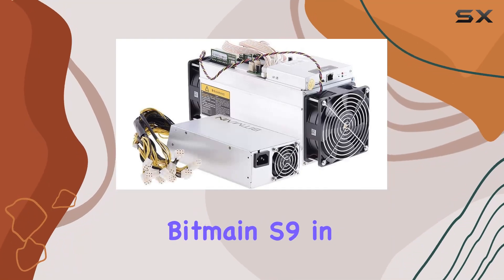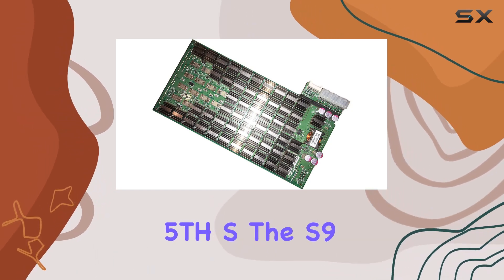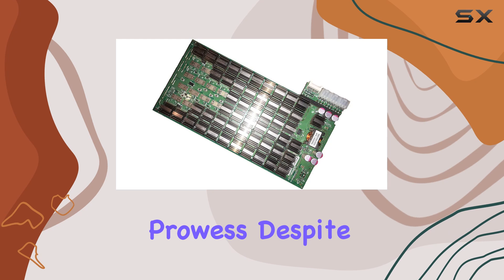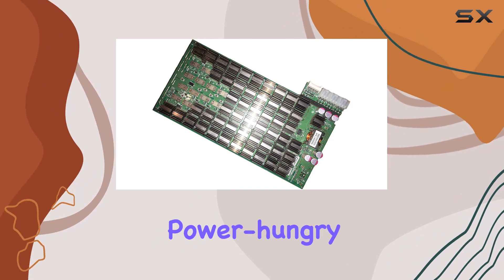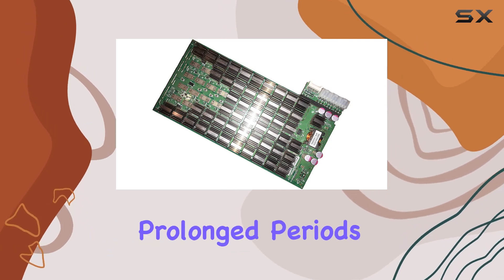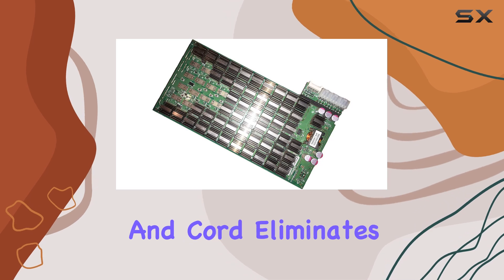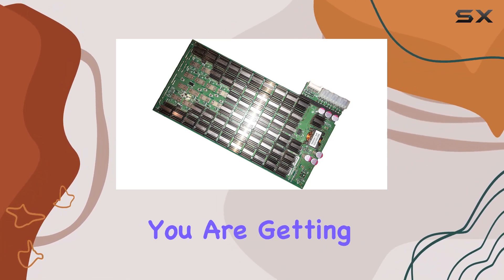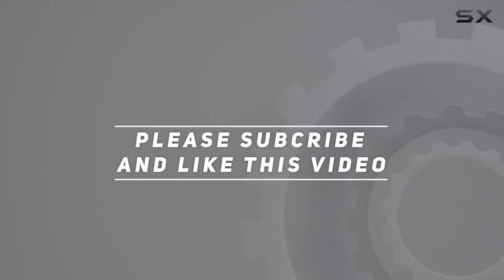AntMiner Bitmain S9: The Best Used Bitcoin Miner for Your Money?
0:00 Intro
0:06 Review

Things that we mentioned in this video:
AntMiner Bitmain S9 (Used : B07WWHXWJJ